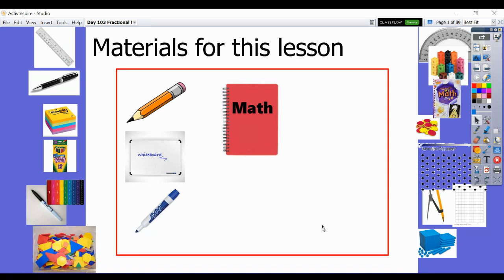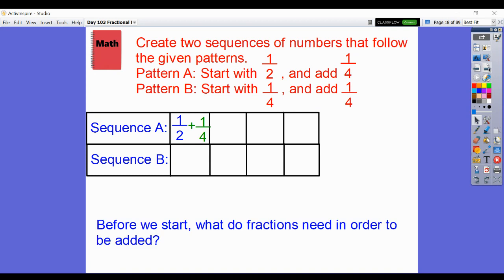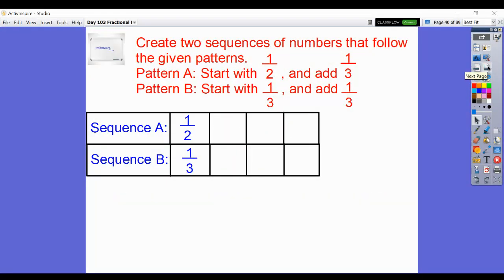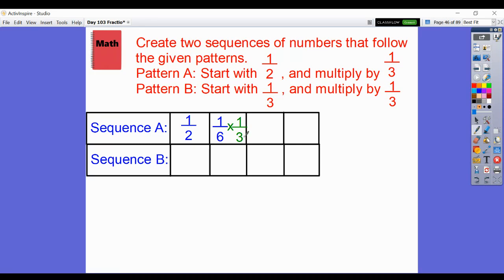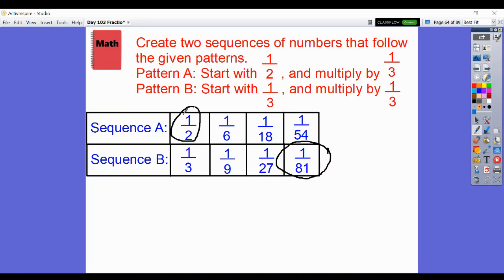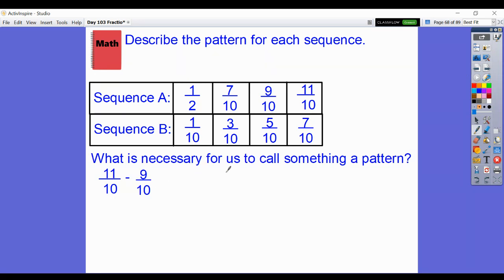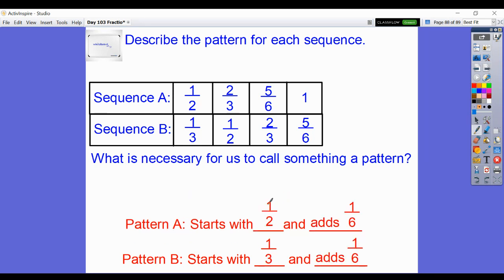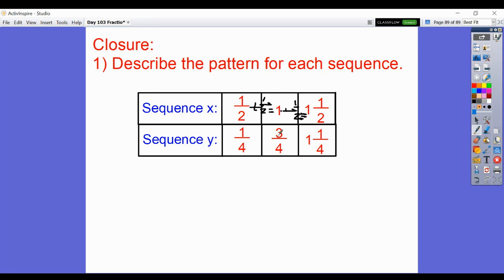Day 103 Fractional Patterns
Students will continue to work with graphing patterns, this time it challenges them further by incorporating fractions.